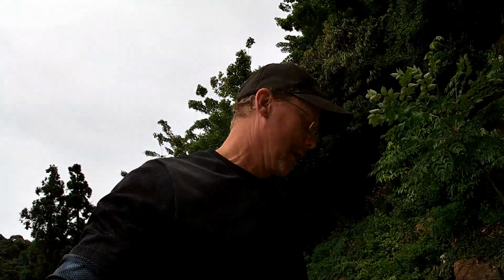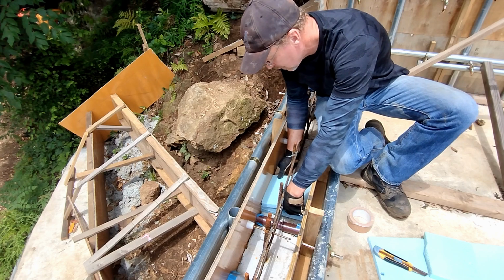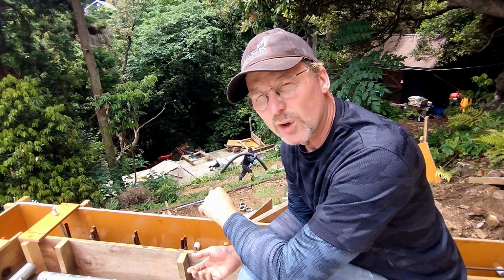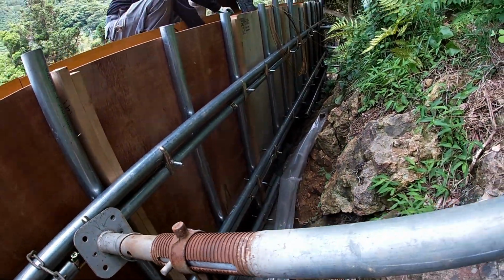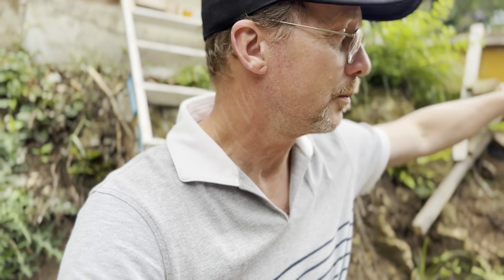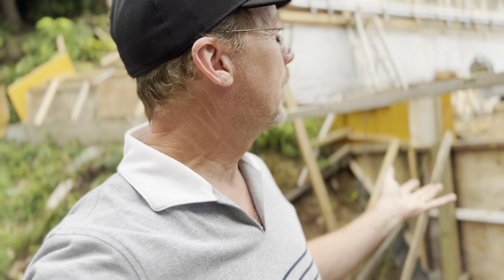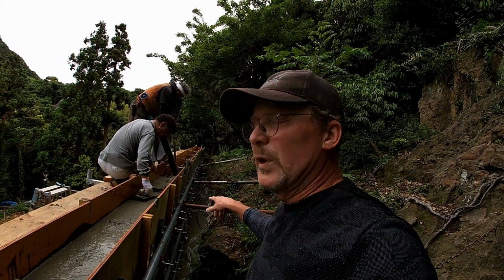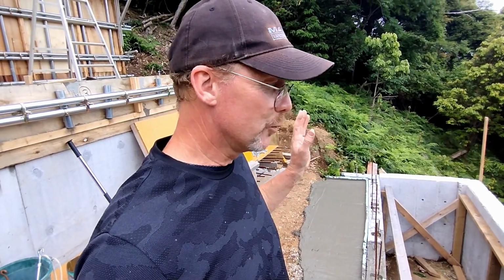Foundation Pour #3: When Forms Blow Out, I Blow Up! (S4E49); DIY Foundation on a Mountain Slope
Please follow along as my wife and I build our Timber Frame Forever Home in the mountains of Japan near the beach town of Shimoda.

DIY House Foundation on a Steep Mountain Slope